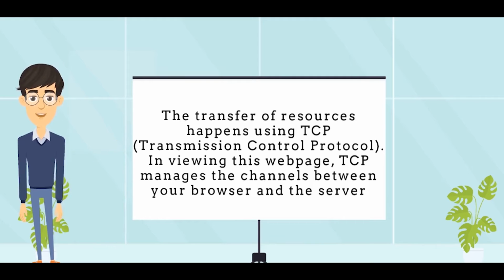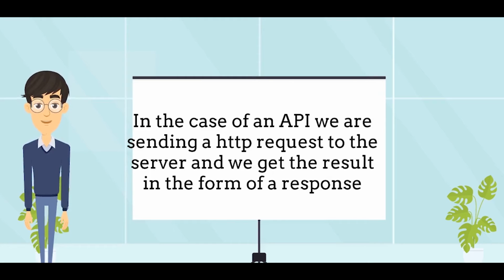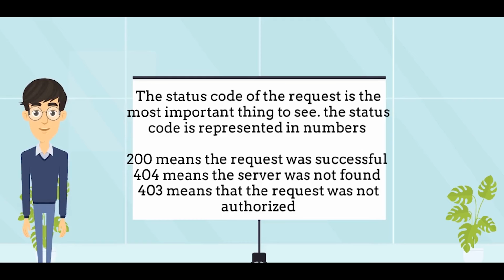What is Http and Https Request ?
Hello,
My name is Saad and I am a self taught programmer
I have experience in programming for almost a year
I love making new projects and learning new technologies.
I have my programming experience in Python, JavaScript, Rust,  Ruby,   p5.js,   Some Processing and even web development with React

In this video we will cover  HTTPS topic
HTTP is unsecured while HTTPS is secured. HTTP sends data over port 80 while HTTPS uses port 443. HTTP operates at application layer, while HTTPS operates at transport layer. No SSL certificates are required for HTTP, with HTTPS it is required that you have an SSL certificate

Our vision

To bridge the gap between the kids and tye fast-evolving world of technology

To refine critical thinking skills and foster creativity.

To provide skills and proficiencies necessary for the workforce.

Website URL